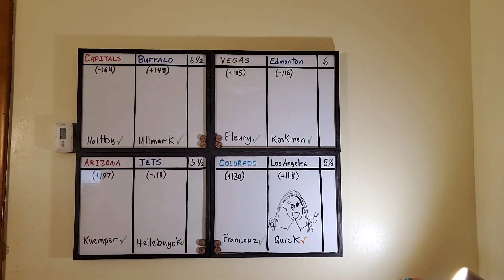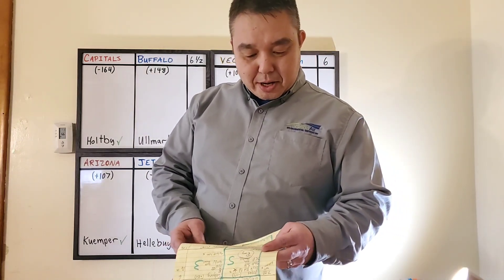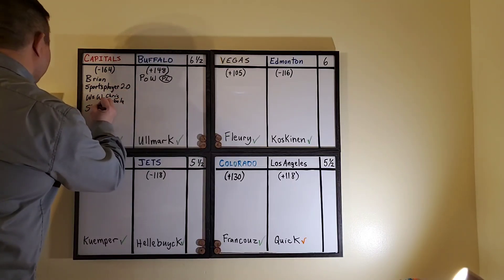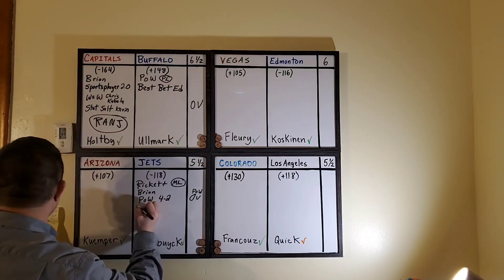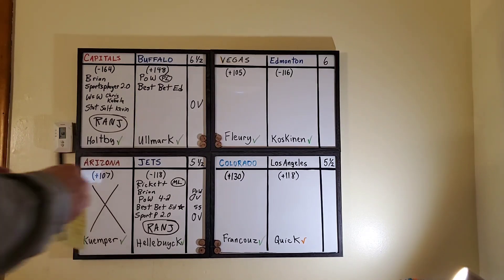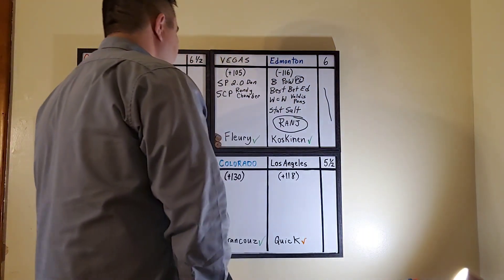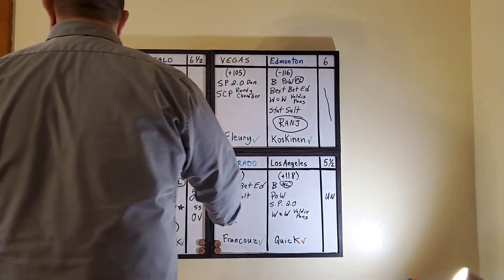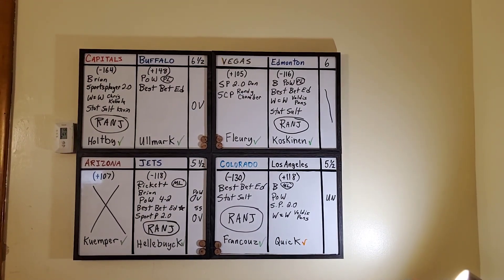Free NHL picks for 3/9/2020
Capper comparision picks for Capitals vs Buffalo, Arizona vs Winnipeg, Vegas vs Edmonton, Colorado vs Los Angeles